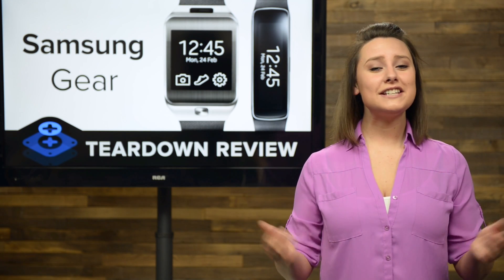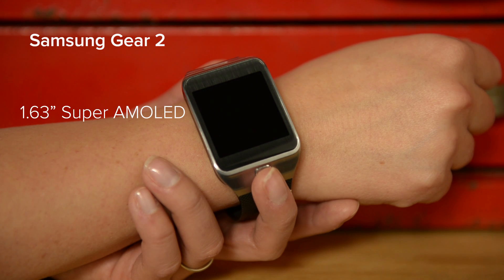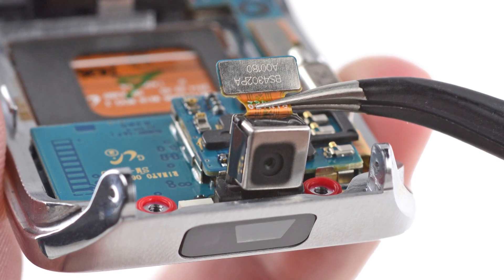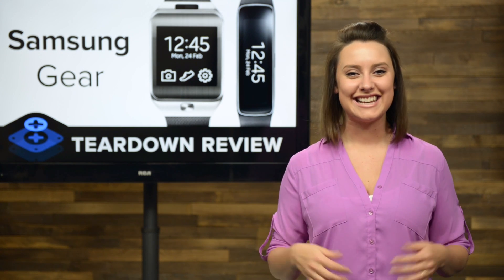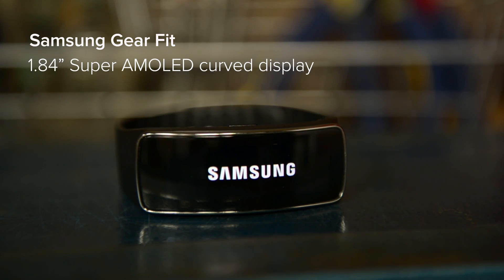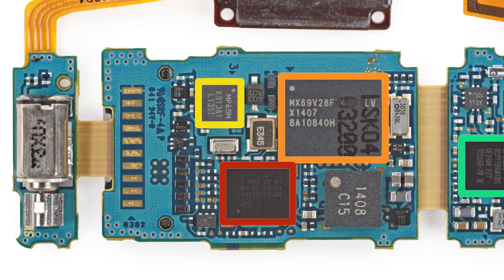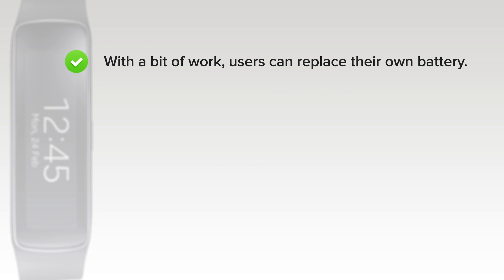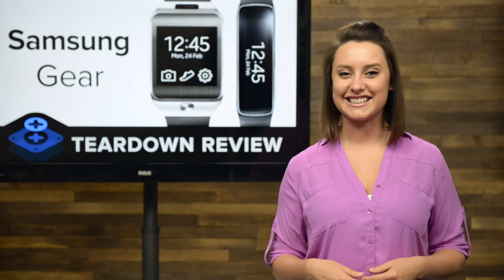The Samsung Gear Teardown Review (Gear 2 and Gear Fit!)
Hot on the heels of Samsung's latest flagship phone the Galaxy s5 turn on our teardown table, we are turning our attention to the wearables, the Galaxy Gear 2 and the Galaxy Gear fit. Lets take a look inside and tear them down!

Check out the full teardown at iFixit